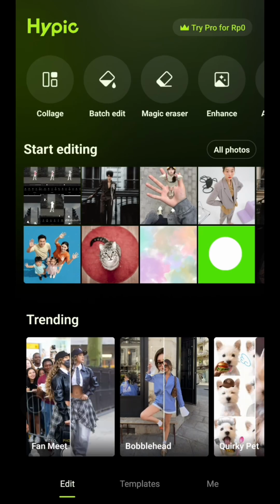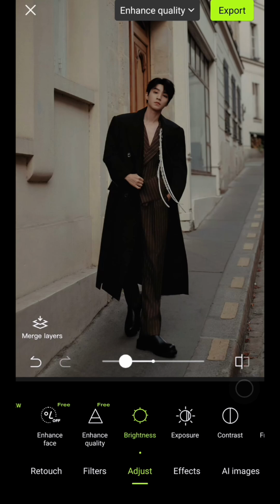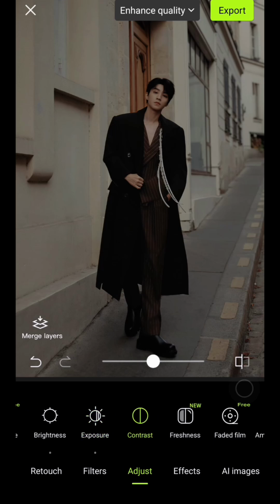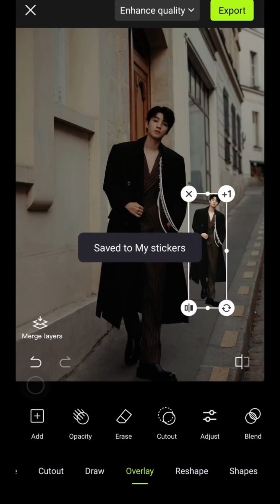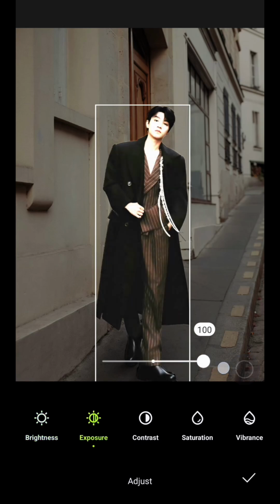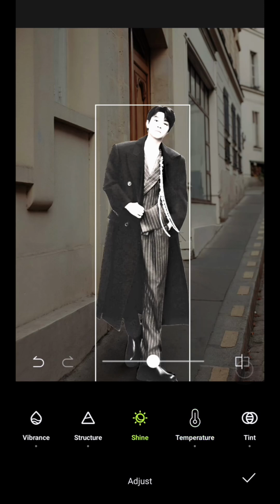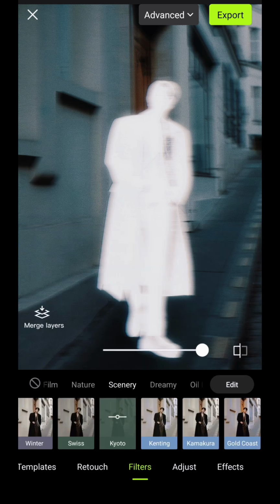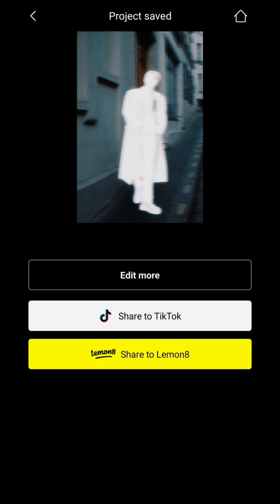Insane Neon Glow Hack - How to Create Aesthetic Neon Photo Effect in Hypic Tutorial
Turn any photo into a glowing neon masterpiece with just a few edits! In this Hypic tutorial, I’ll guide you step by step to achieve a stunning neon effect that looks super aesthetic and modern.
💡 Set up the perfect dark background
✨ Make your subject glow like neon lights
🎨 Use overlays and adjustments for extra pop
🌌 Add blur for a dreamy neon atmosphere
📸 Apply Kyoto filter for a stylish vibe
🔥 Beginner-friendly Hypic tutorial
⚡ Quick and simple photo editing trick
🌟 Transform ordinary photos into eye-catching edits
🚀 Perfect for Instagram, TikTok, and Pinterest
💡 Creative glow effect in just minutes